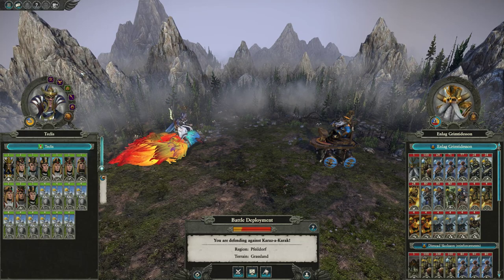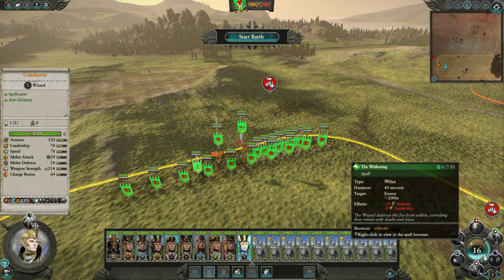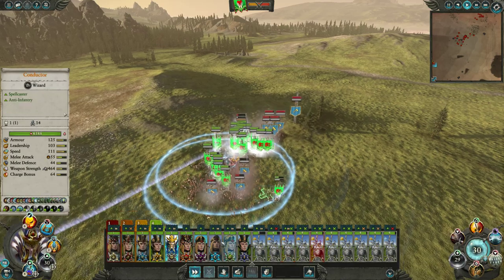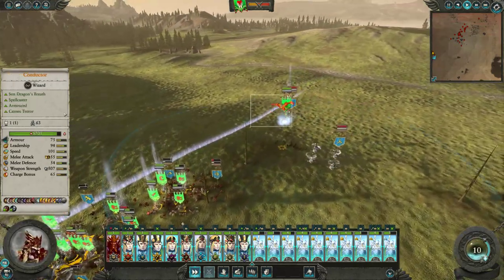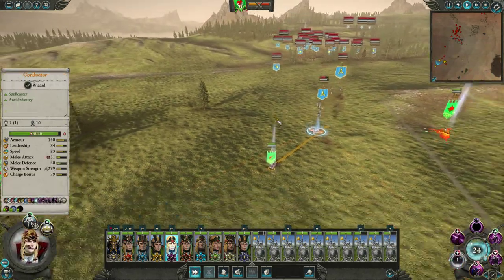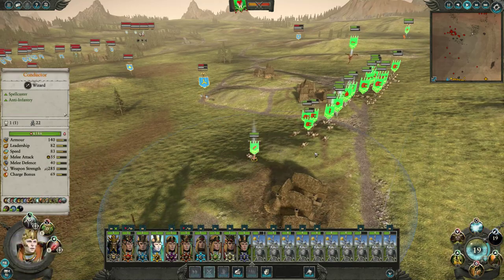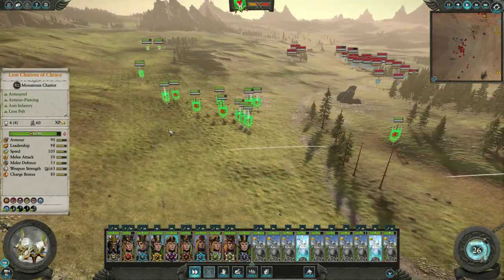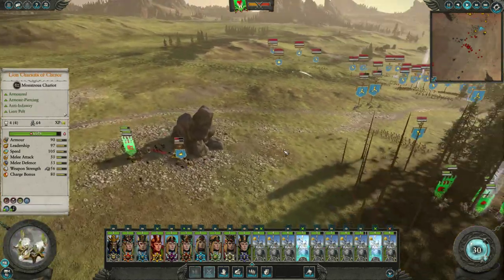Rating a Magical White Lion Chariot Doomstack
Please note this is an unofficial video and is not endorsed by SEGA or the Creative Assembly in any way. For more information on Total War, please